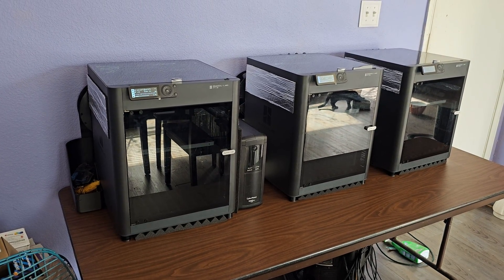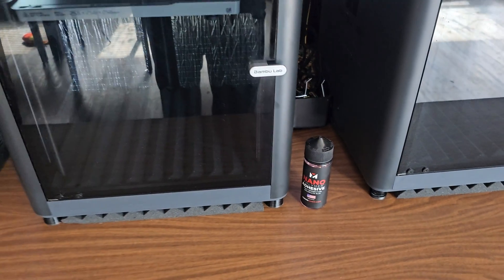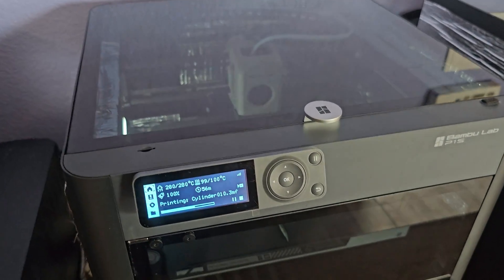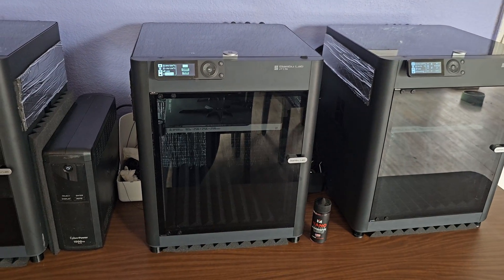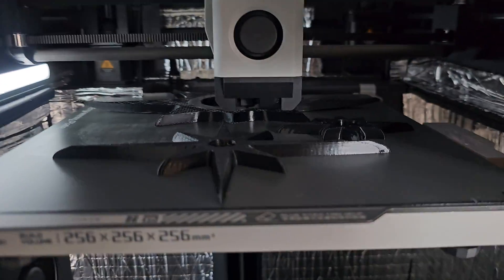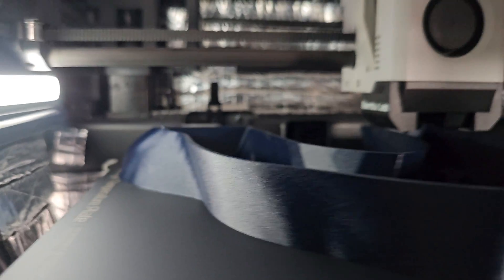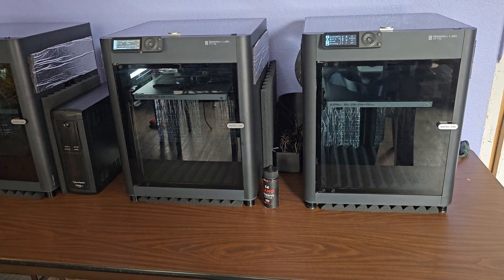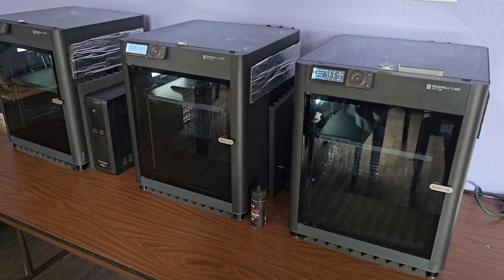Bambu P1S: The Best All Around 3D Printer!!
Mod List

98A TPU FIlament ( Should be able to print at standard PLA Settings)